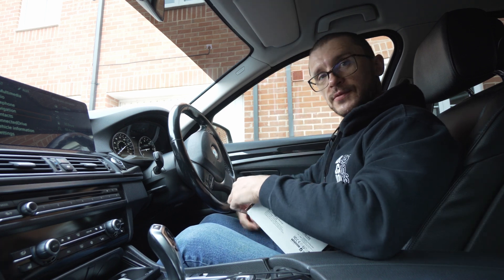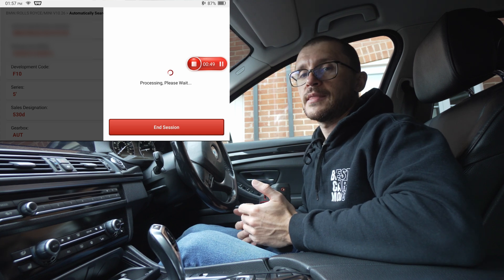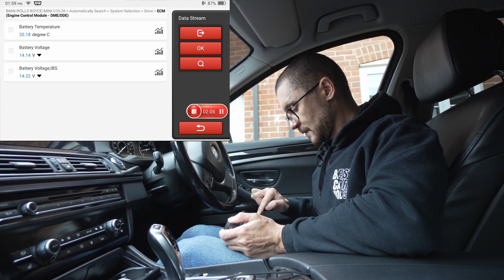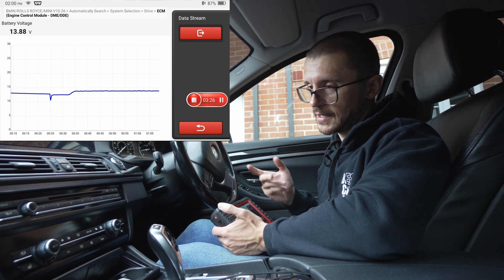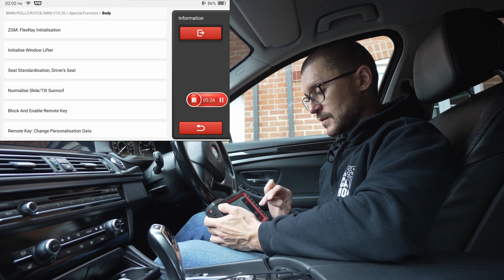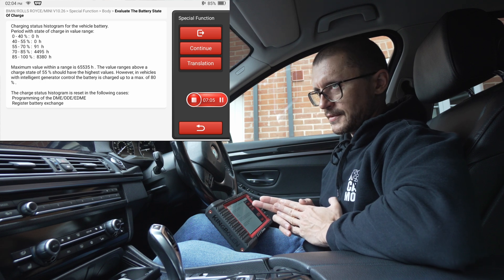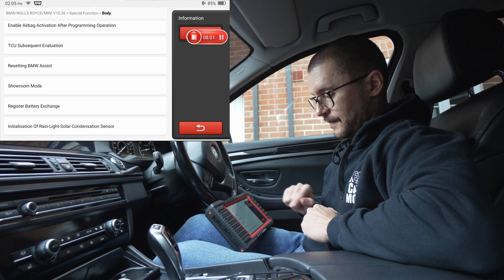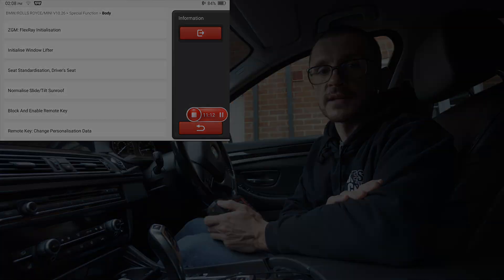How to TEST Any BMW Battery with KINGBOLEN Diagnostic Scanners // K7 K8 K10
Step by step process of evaluating the health of BMW batteries.
We are making use of the KINGBOLEN K7. Same process will be available on any KINGBOLEN  tester.

0:00 Intro
1:08 Test 1
3:51 Test 2
4:39 Test 3
6:54 Test 4
8:05 Conclusion

►BESTCARMODS.COM